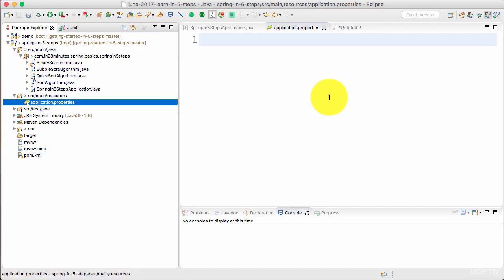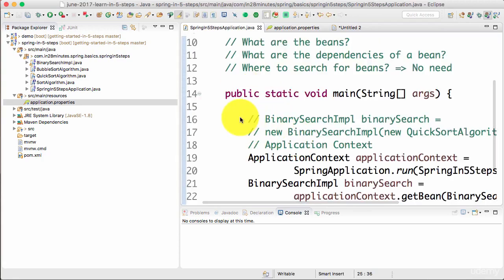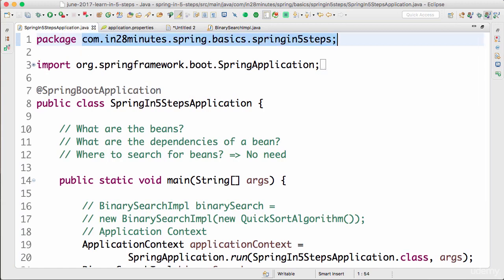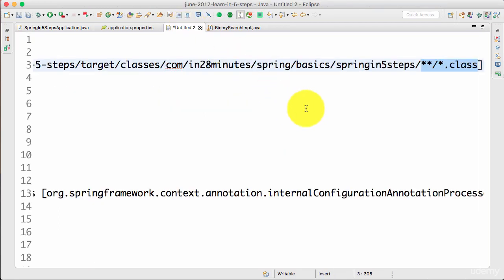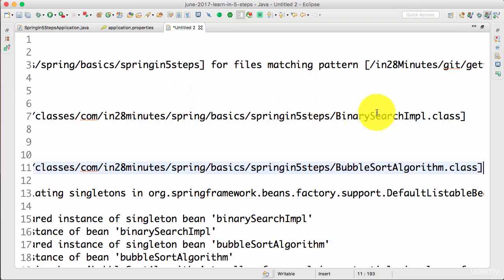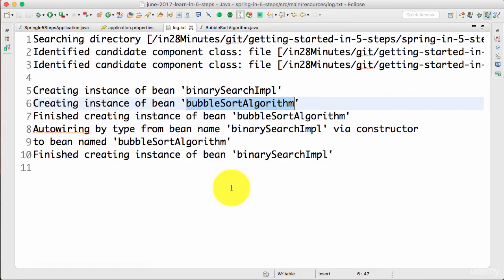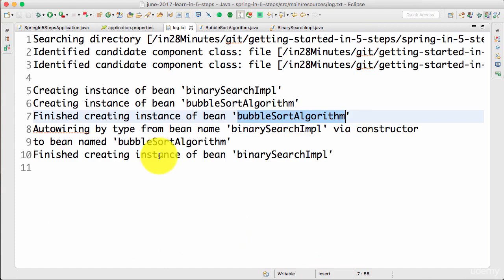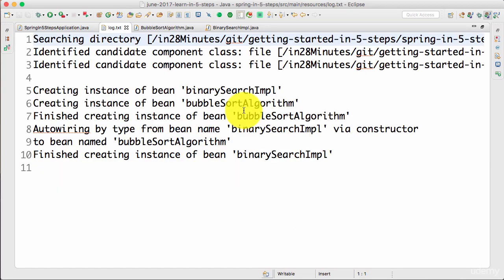Spring framework Tutorial (013 Step 5 What is happening in the background)